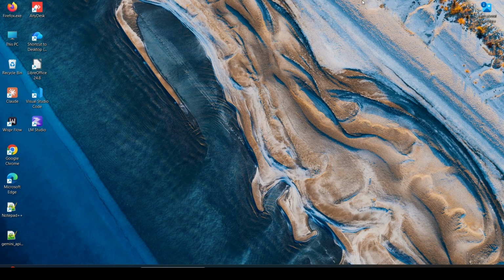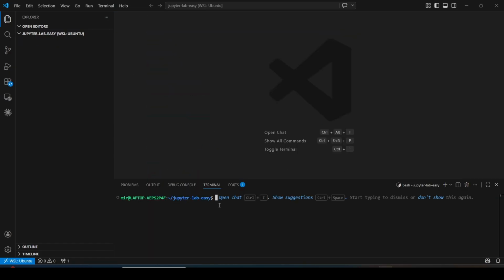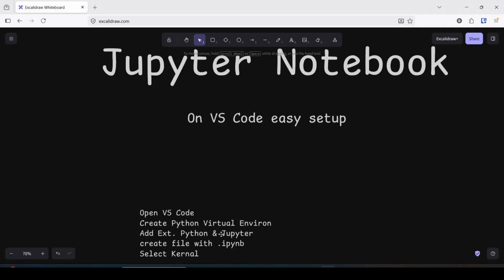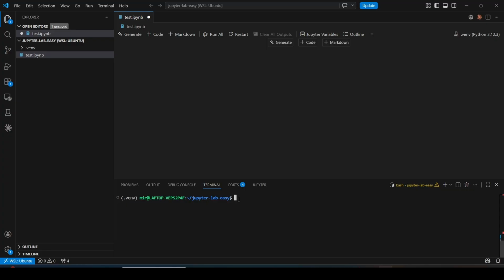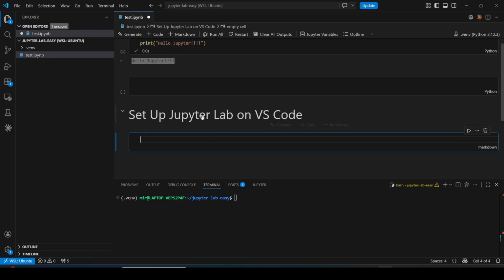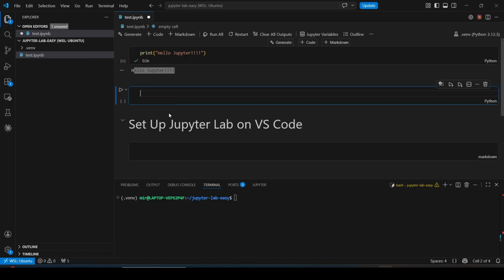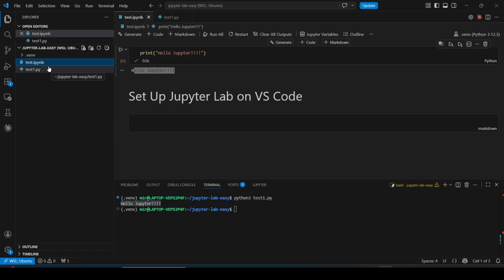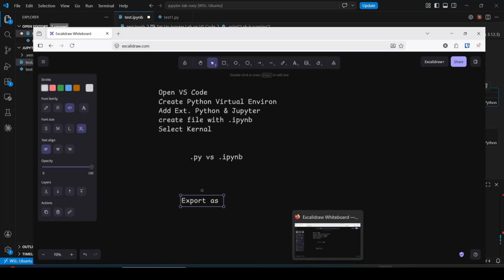Jupyter Notebook Lab Setup on VS Code Using WSL | Interactive Python Coding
🚀 Want to learn Jupyter Notebook in VS Code? In this beginner-friendly tutorial, you'll learn how to install, configure, and use Jupyter Notebook (IPYNB) inside Visual Studio Code using Ubuntu WSL and a Python Virtual Environment.

This video covers everything from creating a project folder to selecting the correct Python kernel and running your first notebook. You'll also learn the difference between a .py Python script and an .ipynb Jupyter Notebook, when to use each, and how to export notebooks into Python files.

Whether you're learning Python, Data Science, Machine Learning, AI, or Automation, Jupyter Notebook is one of the most essential tools every Python developer should know.

✅ Why use Jupyter Notebook?

✅ Setup VS Code with Ubuntu WSL

✅ Create Python Virtual Environment

✅ Install Python & Jupyter Extensions

✅ Create .ipynb Notebook

✅ Select Python Kernel

✅ Install ipykernel

✅ Run Python Code Cell by Cell

✅ Create Markdown Cells

✅ Export Notebook to Python (.py)

✅ Difference between .py and .ipynb

Commands Used
mkdir jupyter-lab
cd jupyter-lab

code .

source venv/bin/activate

python3 test1.py
Perfect For
Python Beginners
College Students
Developers
Automation Engineers

Timestamp Chapters
00:00 Introduction
00:09 What is Jupyter Notebook?
00:23 Open Ubuntu WSL
00:49 Create Project Directory
01:13 Open Folder in VS Code
01:37 Create Python Virtual Environment
02:24 Activate Virtual Environment
02:52 Install VS Code Extensions
03:25 Create Jupyter Notebook (.ipynb)
04:00 What is Python Kernel?
04:24 Select Python Virtual Environment
04:46 Write Your First Python Program
05:24 Install ipykernel
05:37 Run Python Code
05:51 Create Markdown Cell
06:33 Python (.py) vs Jupyter Notebook (.ipynb)
07:35 Why Jupyter is Great for Learning
07:53 Export Notebook to Python File
09:03 Run Python Script
09:25 .py vs .ipynb Explained Again
10:05 Create Additional Code Cells
10:29 Markdown vs Code Cell
10:50 Final Thoughts
11:03 Outro

Jupyter Notebook
Jupyter Lab
VS Code
Visual Studio Code
Python Tutorial
ipykernel
Python Kernel
Ubuntu WSL
Data Science
Machine Learning
AI
Interactive Python
ipynb
Python Script
VS Code Python
Learn Python